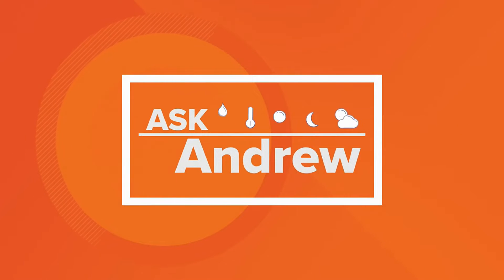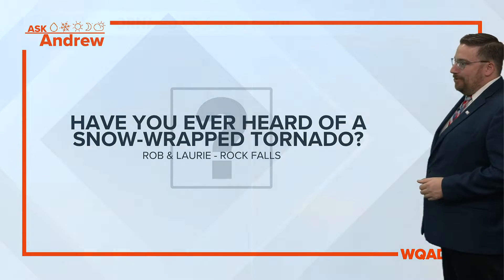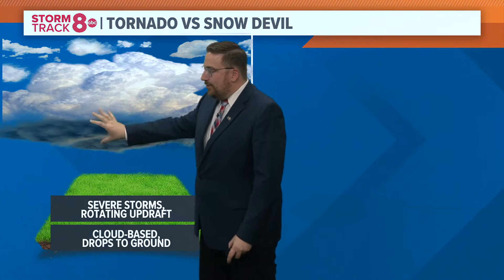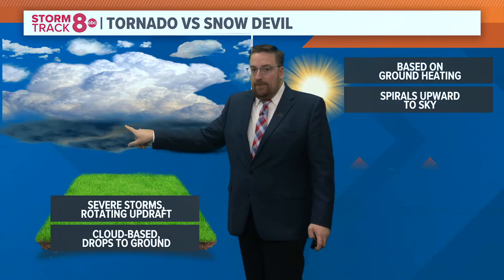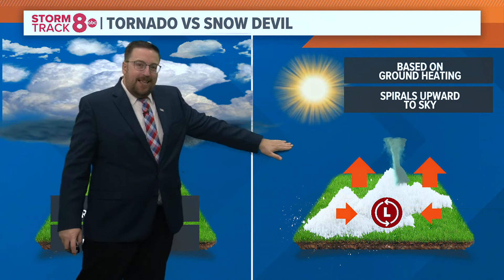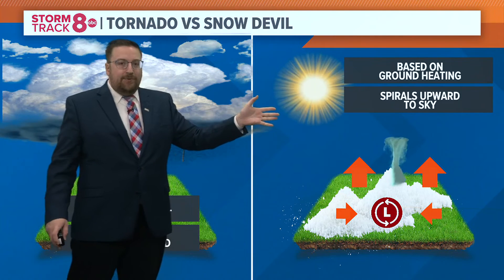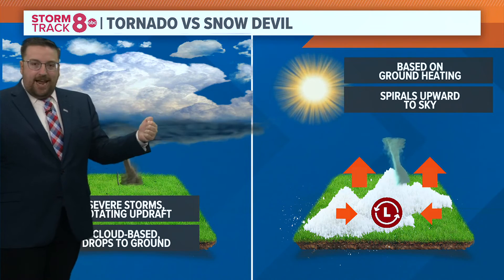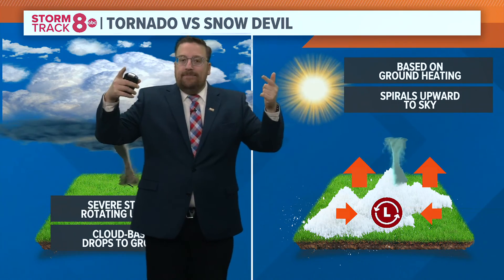Ask Andrew | Is it possible to have a snow tornado?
Is it possible to have a tornado made of snow? Meteorologist Andrew Stutzke explains if it's possible or not.